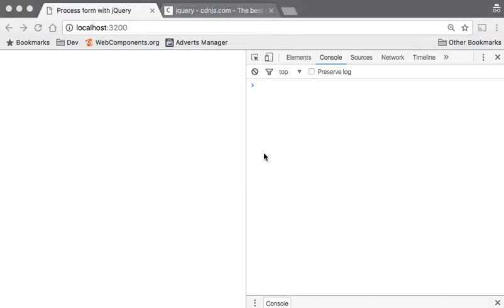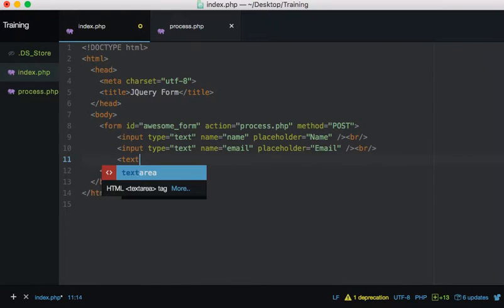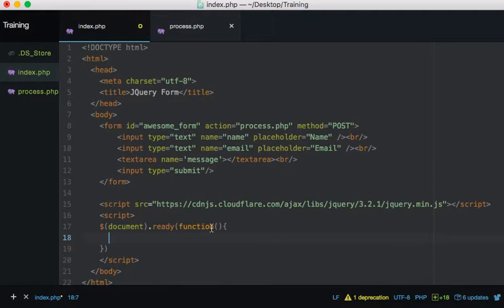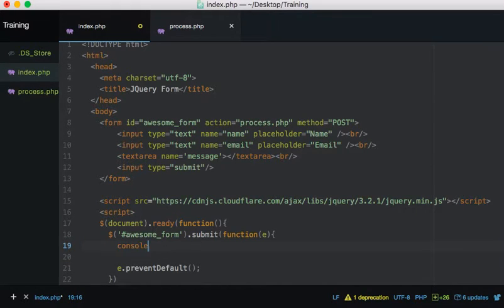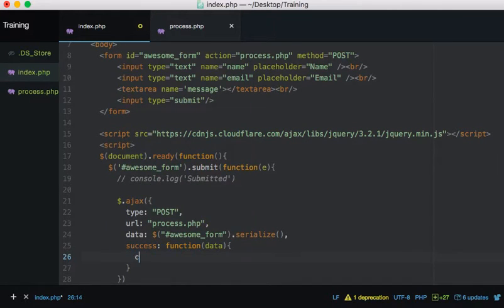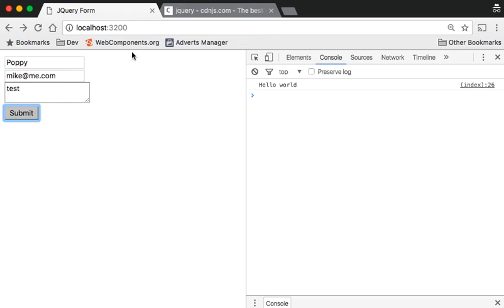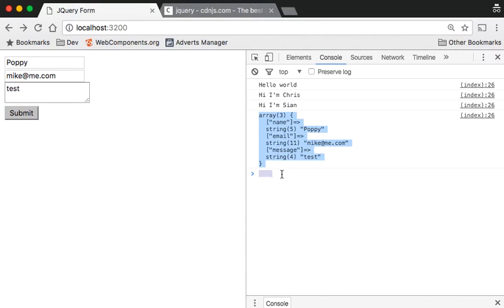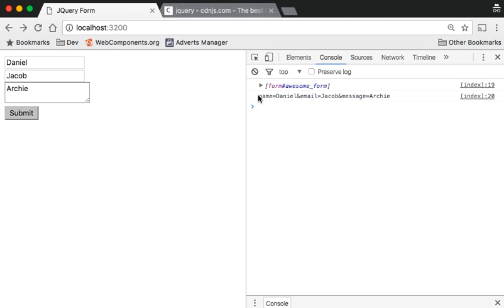jQuery Tutorials: Submitting a Form with AJAX to a PHP page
In this tutorial I'll show you how to submit data from a form through to a PHP page without reloading the page.